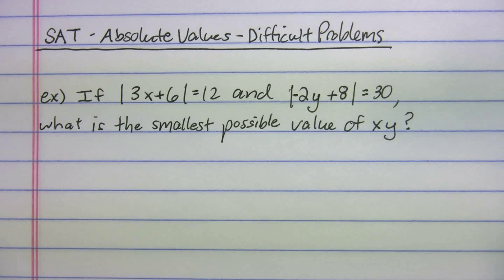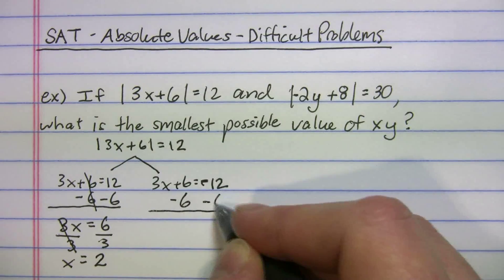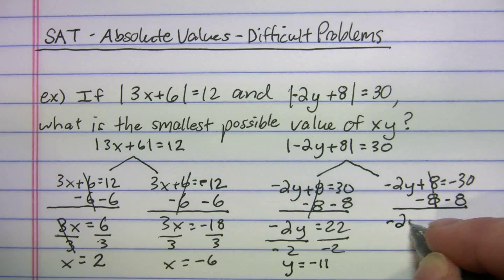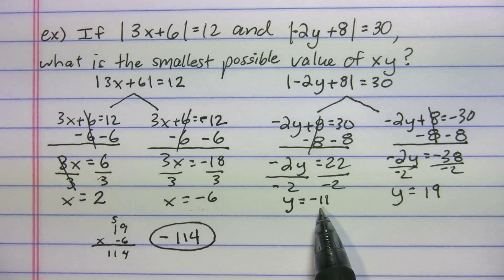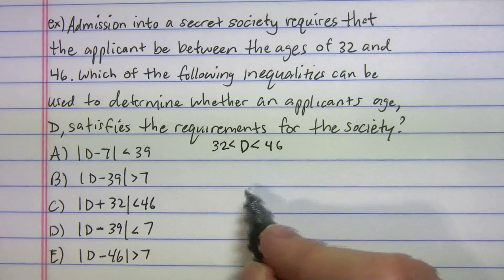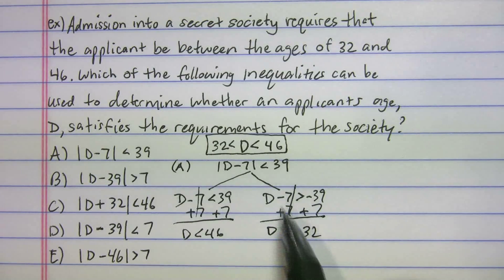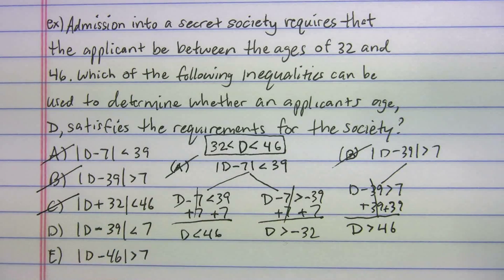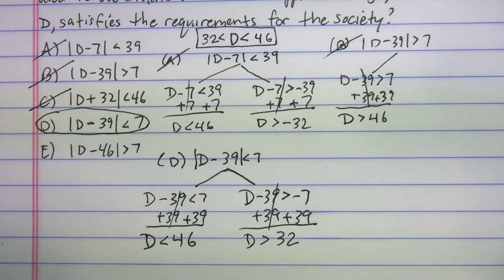SAT - Absolute Value - Difficult Problems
Check out two more difficult absolute value problems. - Radical Prep